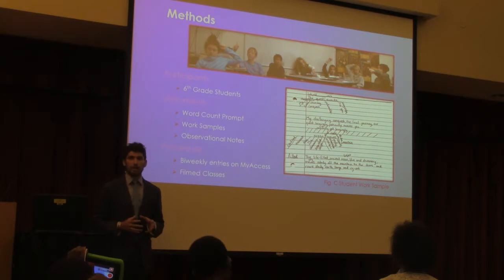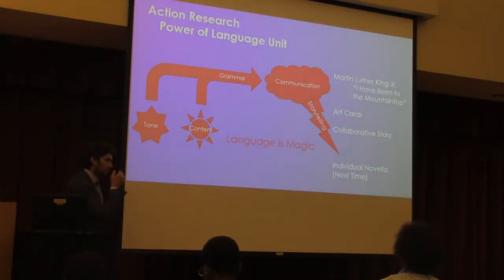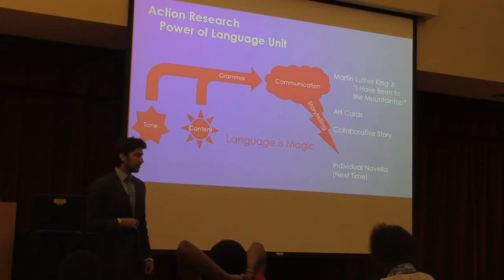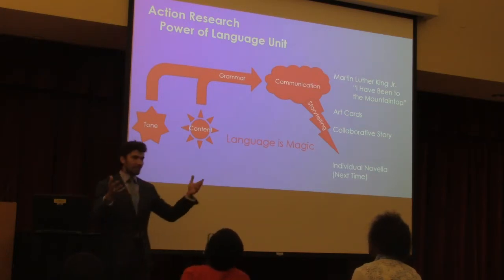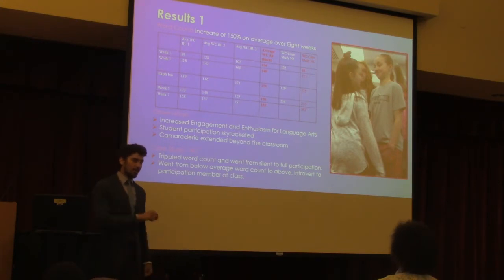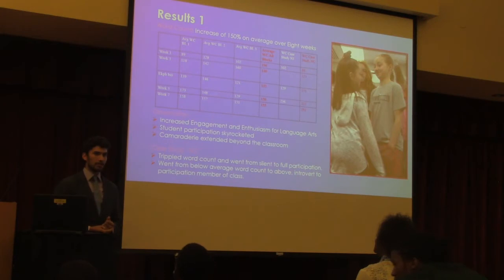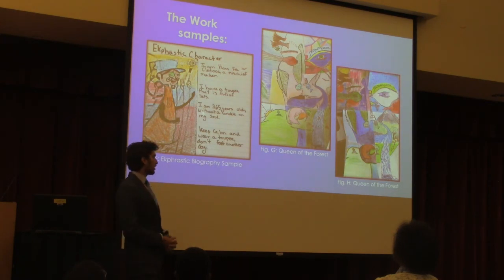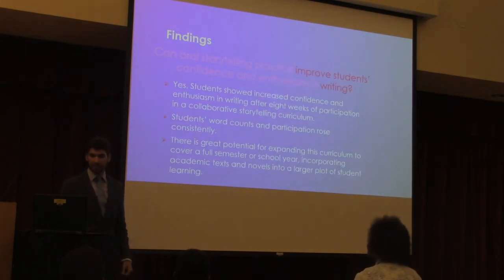2017 MAT MR Presentation - Barak Ben-Amots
The Storytelling Connection & Power of Language Unit